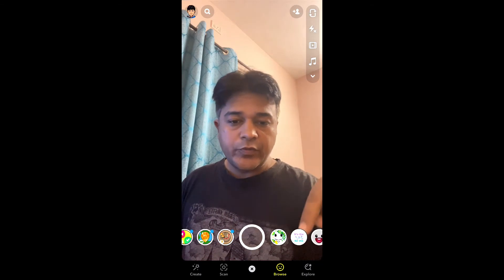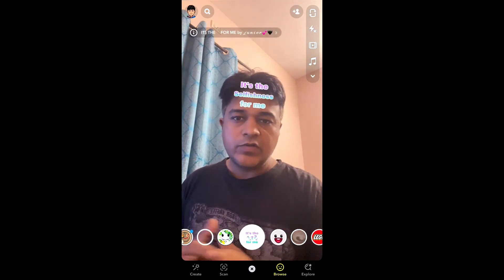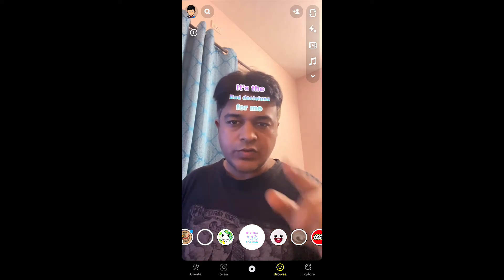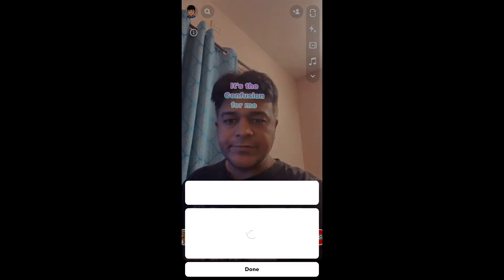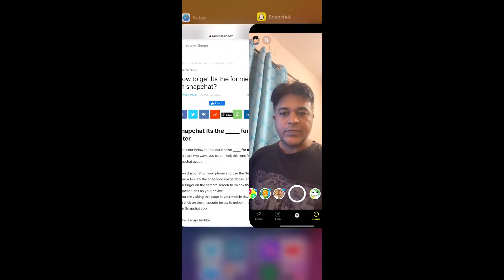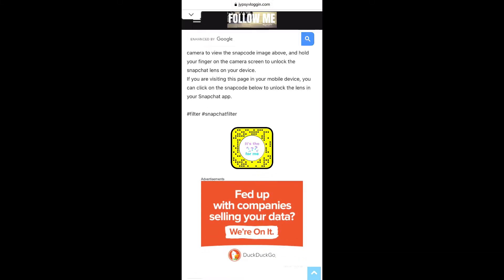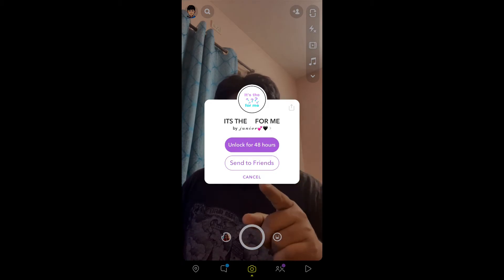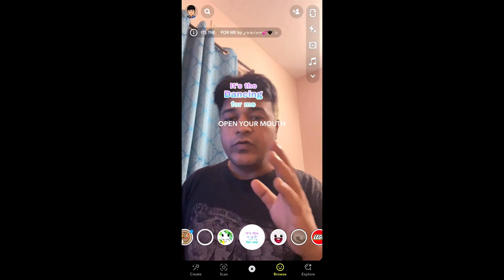How to get Its the for me filter on snapchat